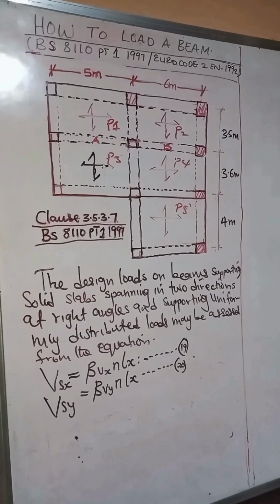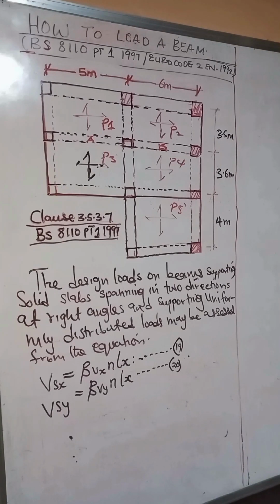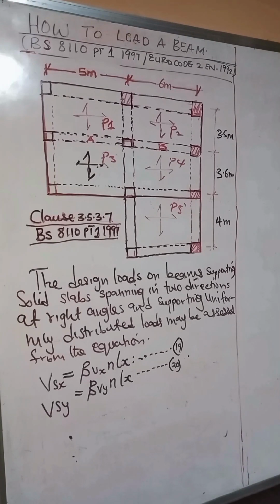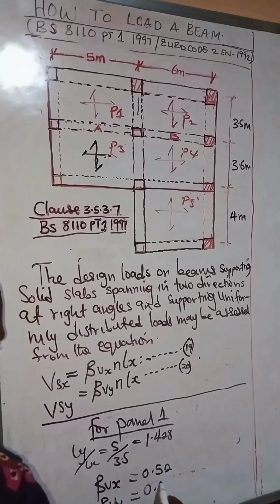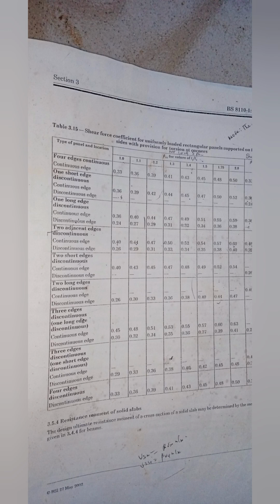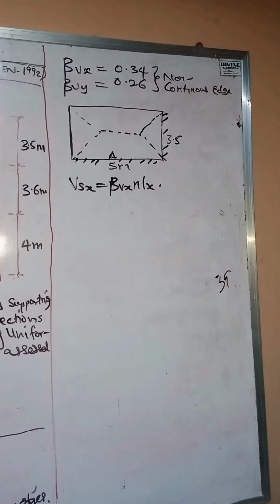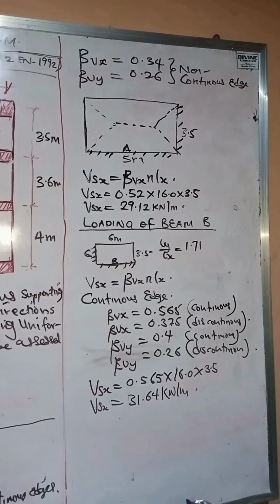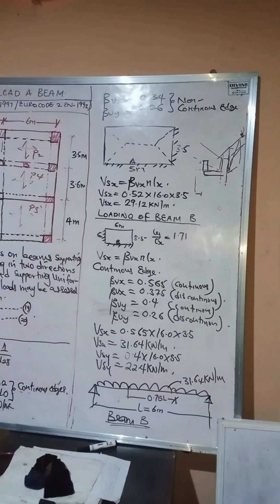eurocode EC2/British code Bs8110 .loading beam from two way slab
The loading of beam from a two -way spanning restrained slab using shear force coefficient as stipulated in the eurocode 2 and  BS 8110 pt 1997.